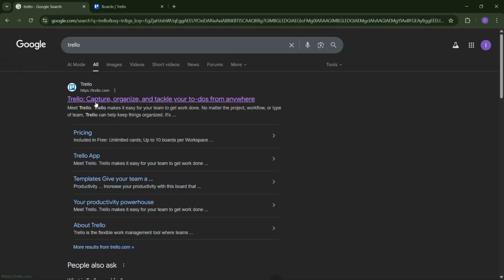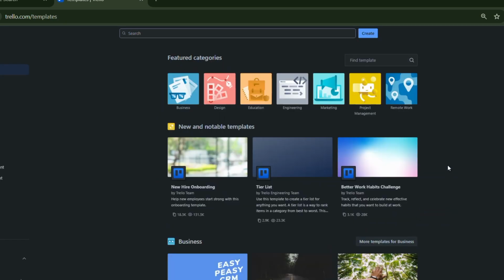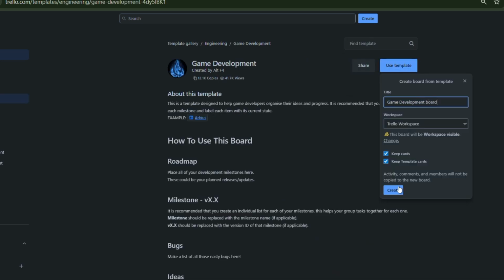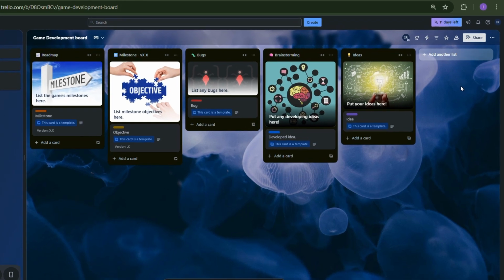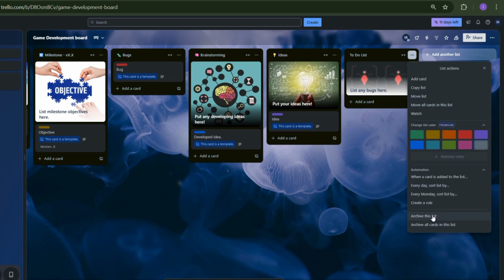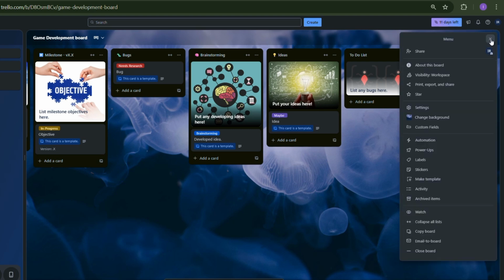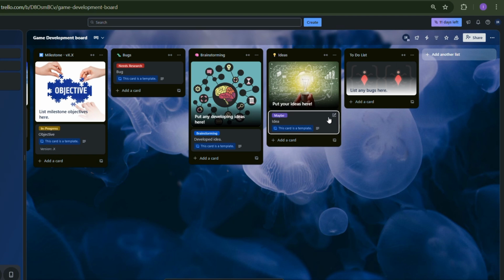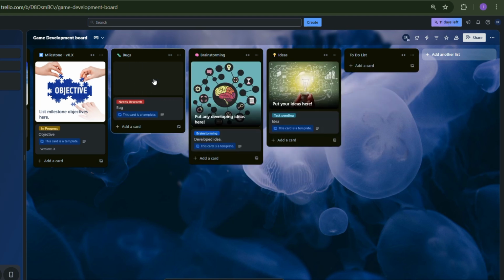How To Set Up Trello For Game Projects Fast!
Developing a game and need a powerful project management tool? 🎮 In this tutorial, I’ll show you how to use Trello for game development. You’ll learn how to plan tasks, manage sprints, assign roles, and track progress with boards, lists, and cards—making your workflow organized and efficient. Perfect for indie devs, teams, and students building their next big game! 🚀✅✨